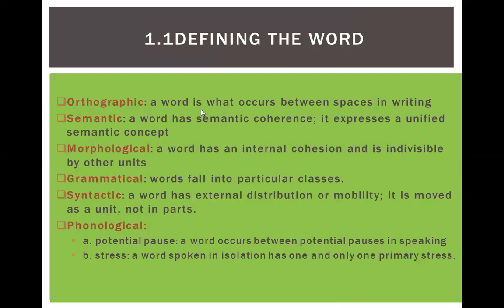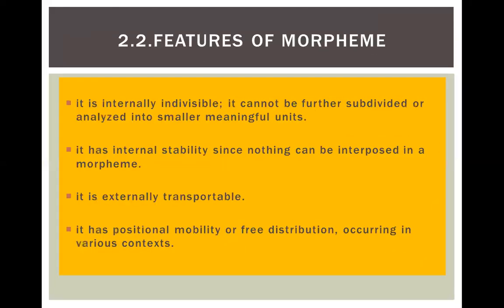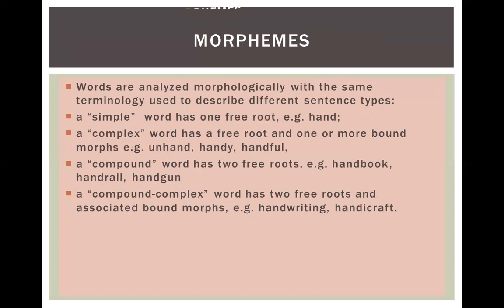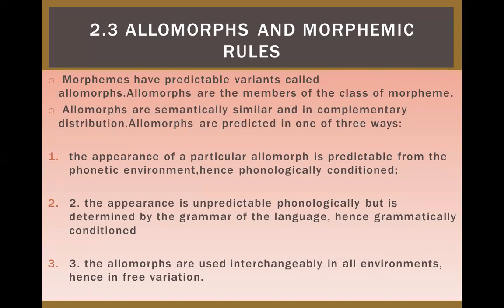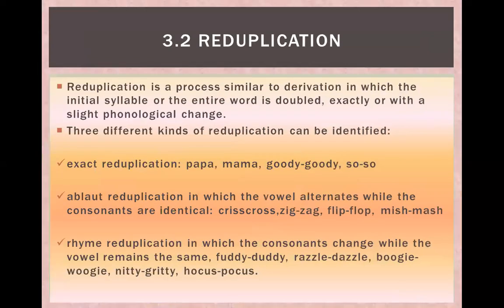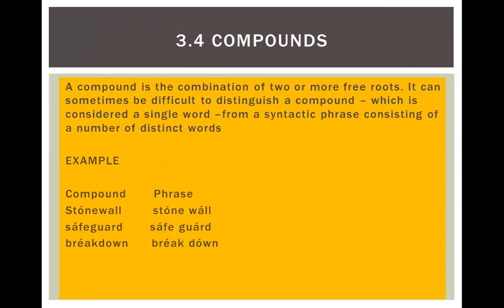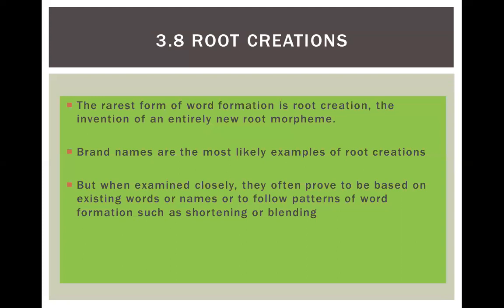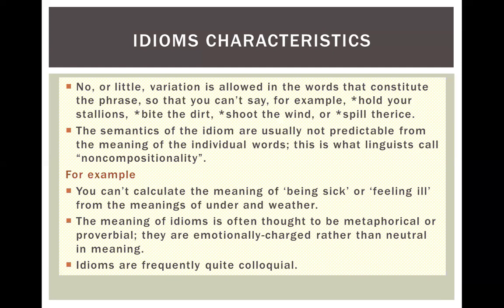linguistic chapter 4